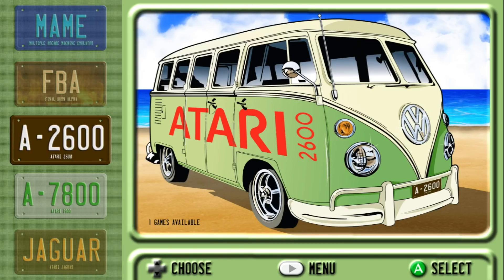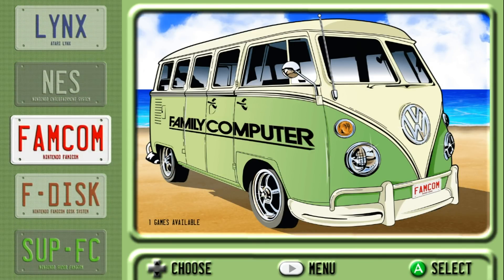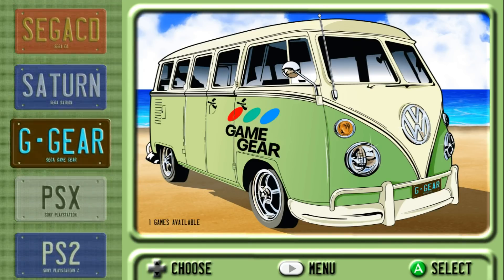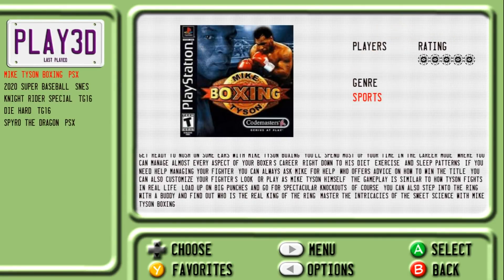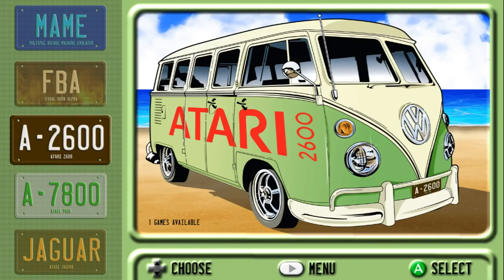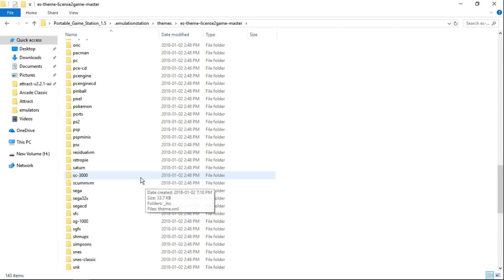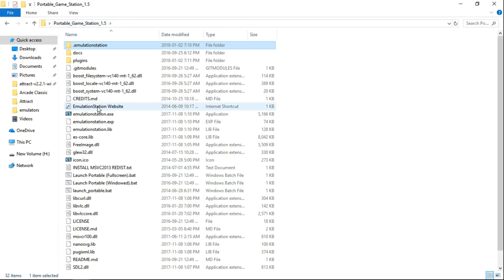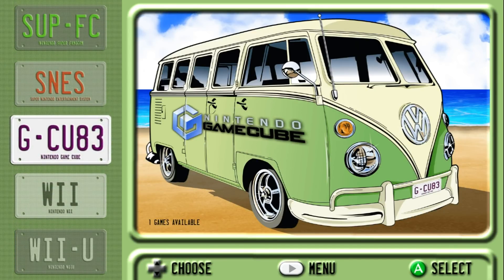New EmulationStation Theme - License2Game for RetroPie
Amazing new theme by Dwayne Hurst for EmulationStation!!